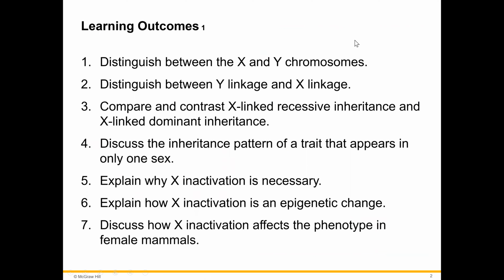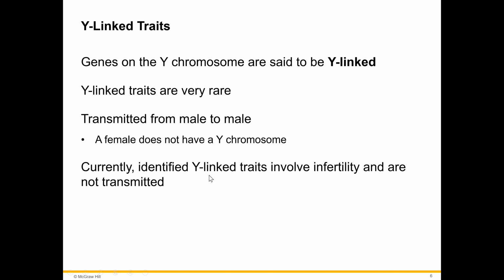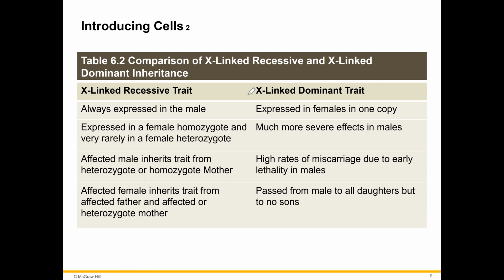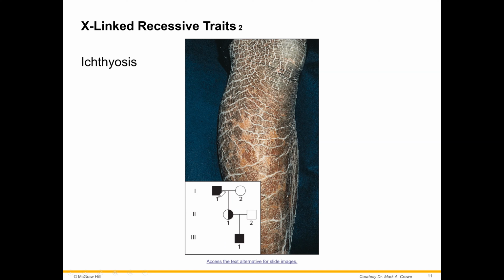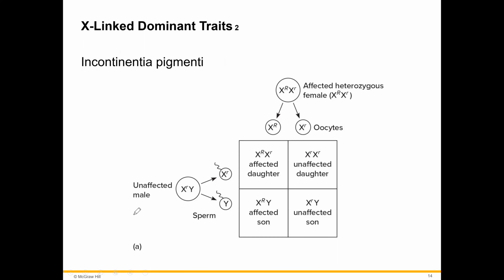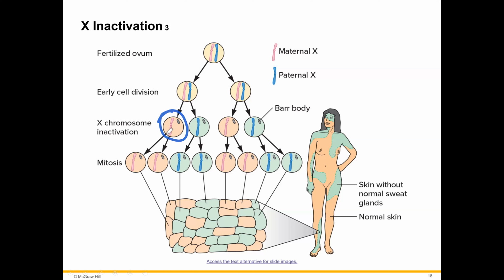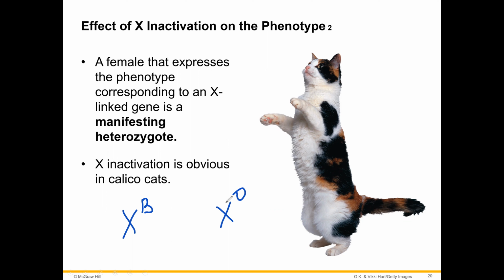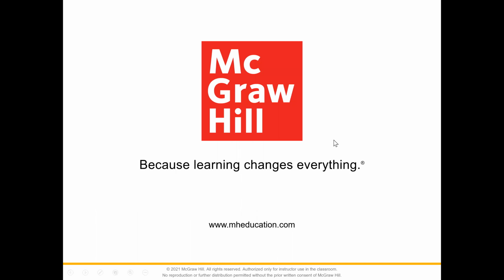X linked traits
Video covers the X and Y linked patterns of inheritance.